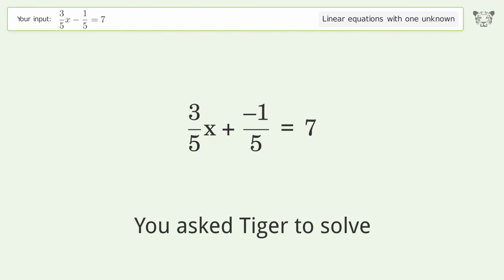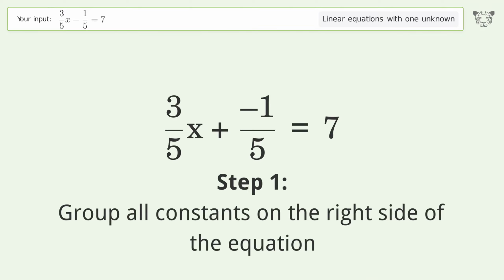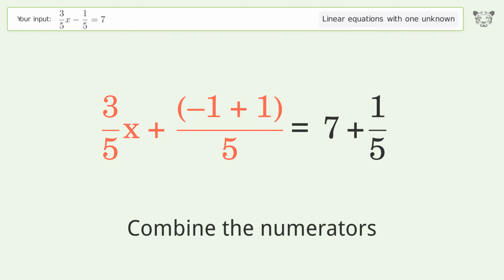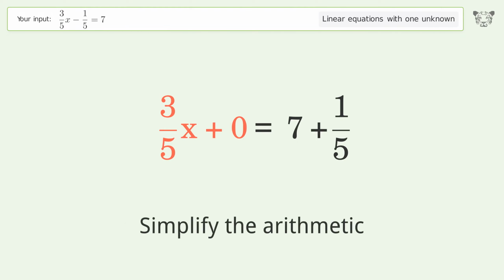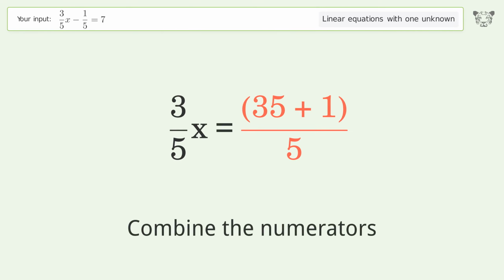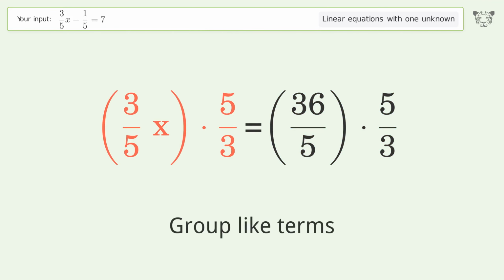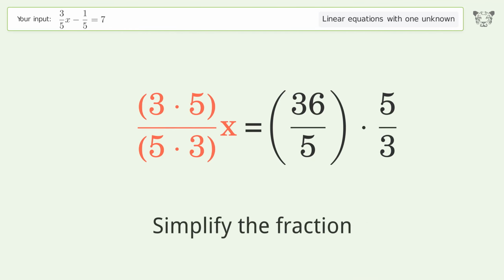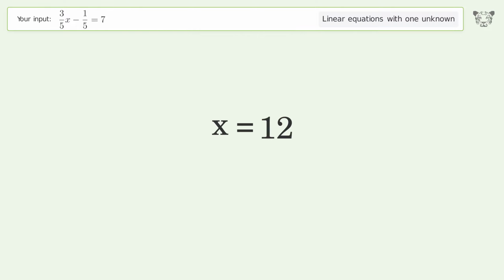Linear equation with one unknown: Solve 3/5x-1/5=7 step-by-step solution